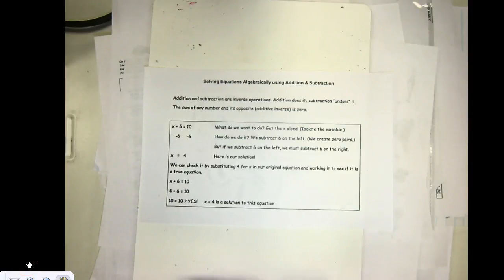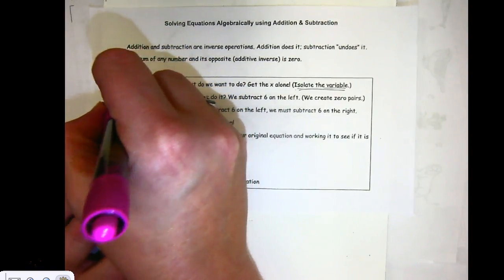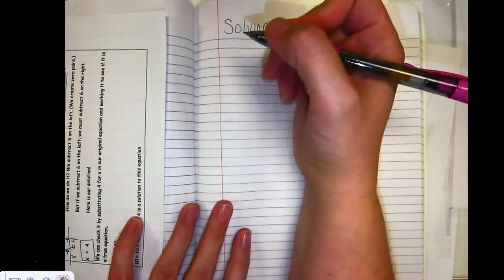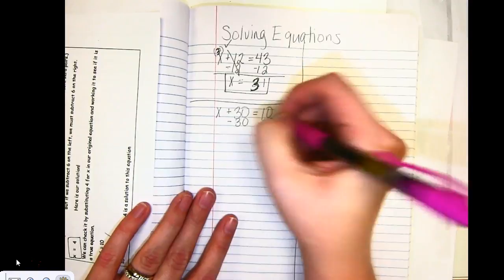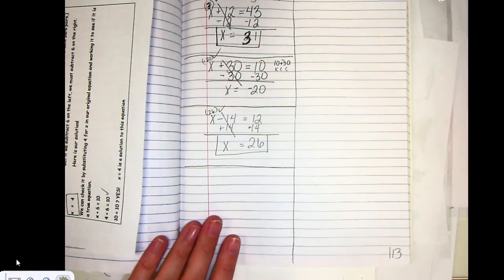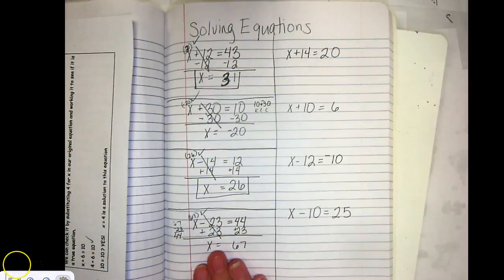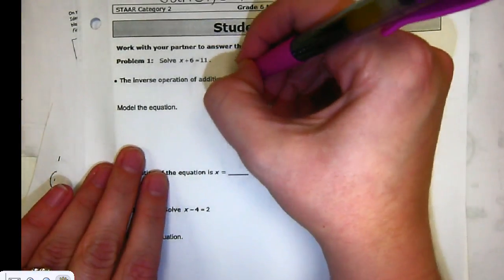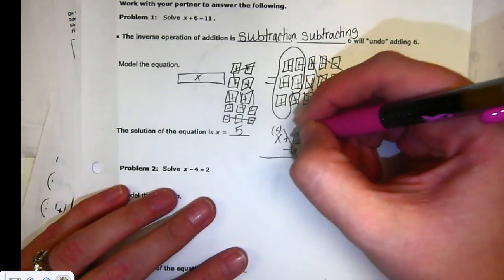Math Jan 31